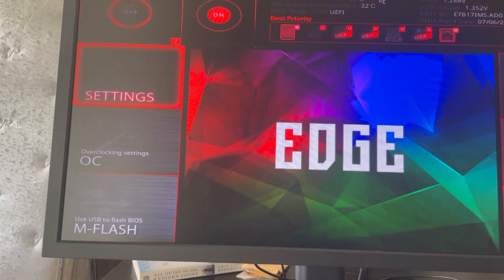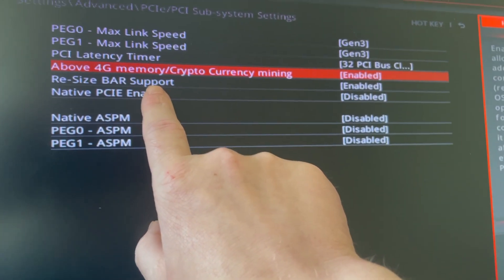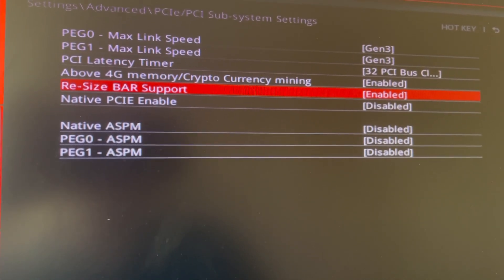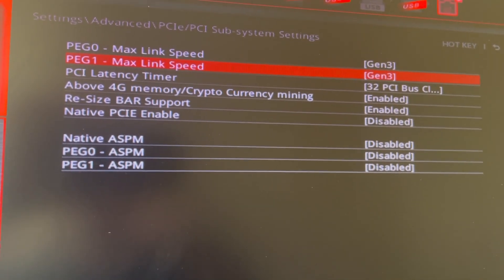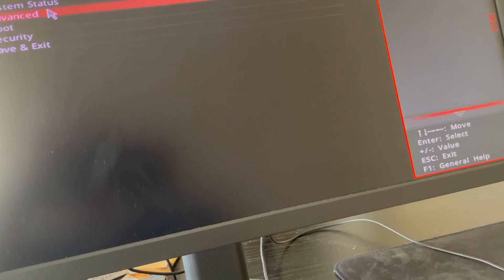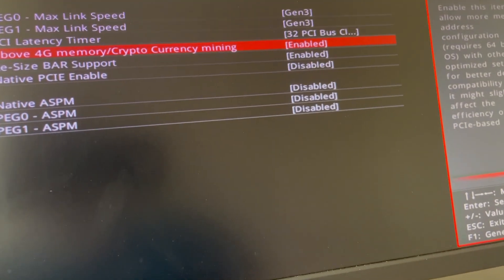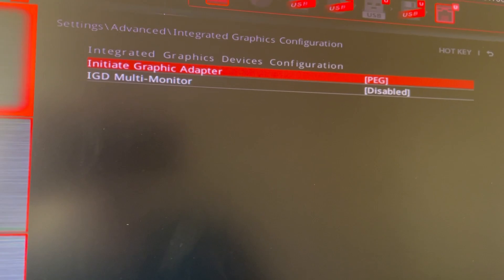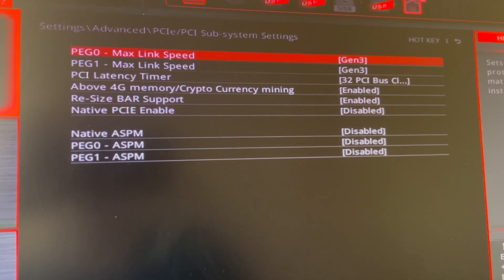Enable This Mobo Setting For Your GPU! Increase GPU Performance.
This setting is useful for GPU's with 4 gb or more.  Testers report different results for the two sub settings.

Enabling these settings resolved my stutters in cs2.  Best way I can explain the stutters is micro freezing and the frames on my monitor had a tearing like affect.  I knew the tearing affect wasn't from my monitor because other games failed to have this issue.  Regardless I still did many tests to confirm.  Then I found this setting while playing with my mobo settings.  But, cs2 is still a poorly developed game at this time so yeah...

Finally I would highly recommend manually inputting as many settings into the mobo as you can.  Especially if the PC is overclocked!  Two good examples would be first the RAM speeds and voltage, yes even after enabling an XMP profile!  Secondly the voltage and speeds of the CPU.  Never ever use the awful 'gamer boost' or 'boost mode' or whatever the company names the setting.  Sure clicking one applies all button is really easy but your poor CPU could be getting cooked from serious over voltage or crashes from both under and over voltage.  Before I started crashing from voltage issues I first noticed a strange buzzing noise within my head phones while playing games.  This was the result of over voltage.  I could hear the electricity buzz in my headphones as if I was near a power plant!

In the future I plan to upload my overclock settings and other tweaks along with how to stress test for a stable overclock.  At this time I only have minimal knowledge.  Some mobo settings I don't understand at all but I understand the positive result.

I hope this was helpful.  Good luck.